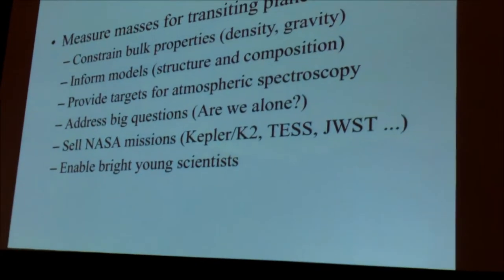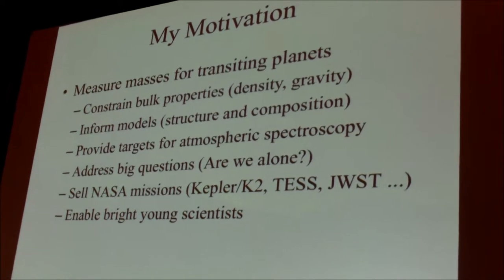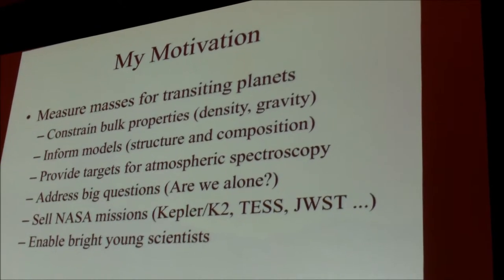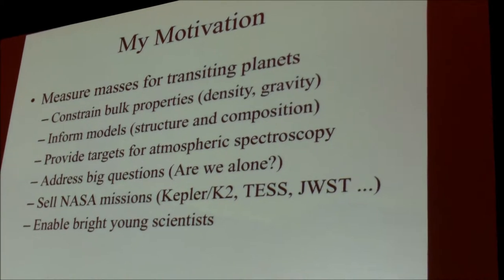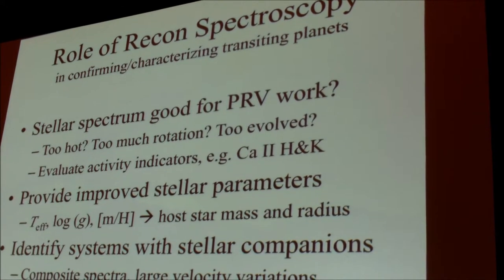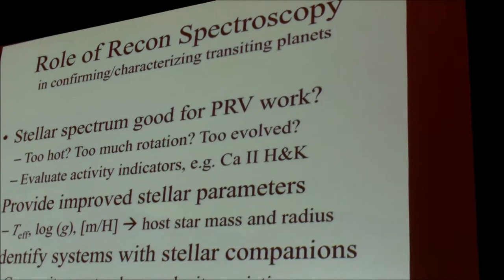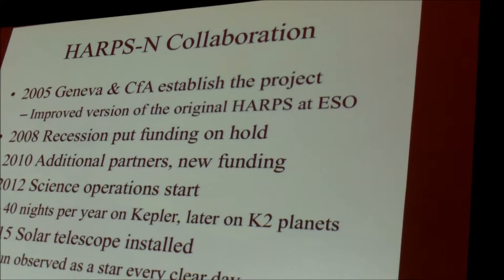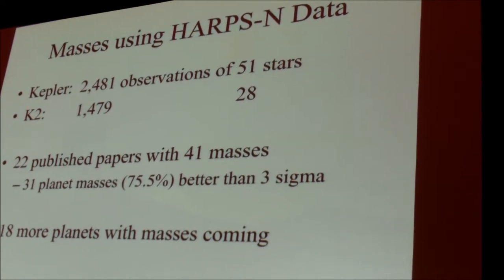David Latham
Contributions from HARPS-N to the Mass-Radius Diagram for Kepler and K2 Planets KeplerSciCon5